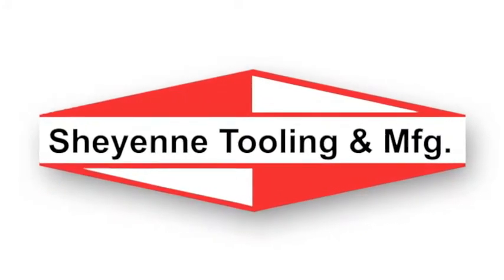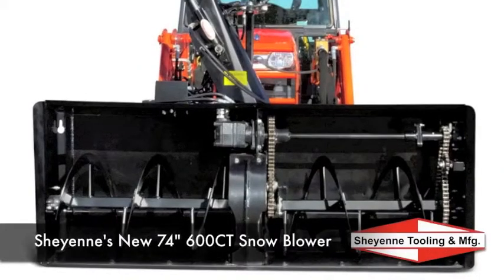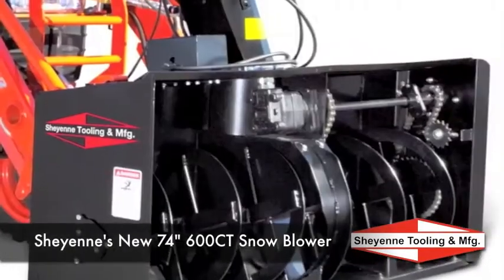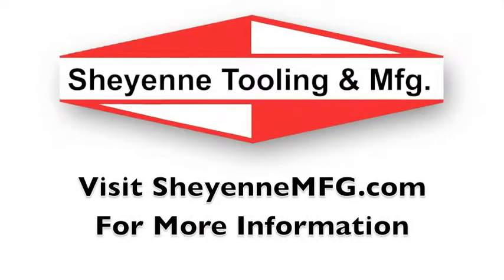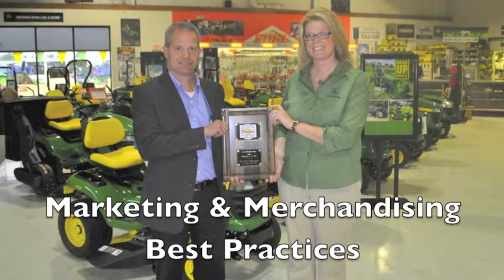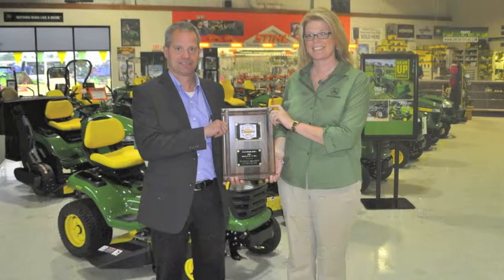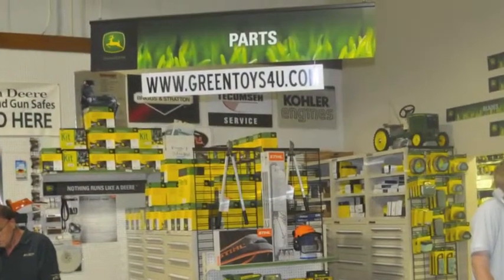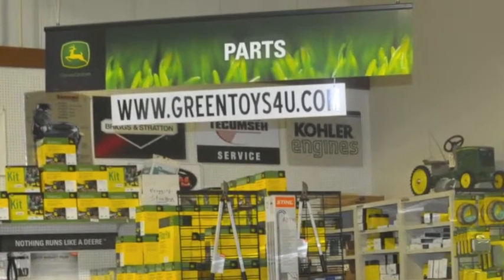Marketing & Merchandising: 2012 Rural Lifestyle Dealer of the Year (Mid-State Equipment)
Chris Frodel and Bryan Hanson, owners of 2012 Rural Lifestyle Dealer of the Year Mid-State Equipment, talk about marketing and merchandising retail products, like John Deere toy tractors and t-shirts. The company has set up a second website to support the sales and marketing of these types of products at GreenToys4U.com.